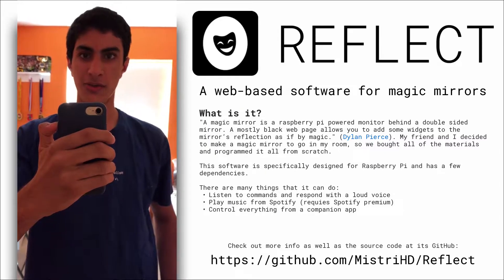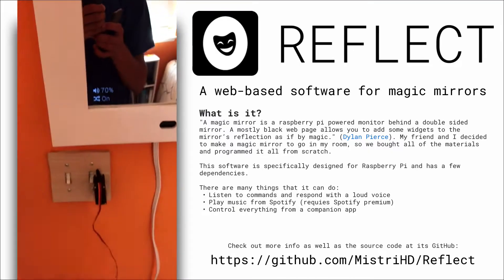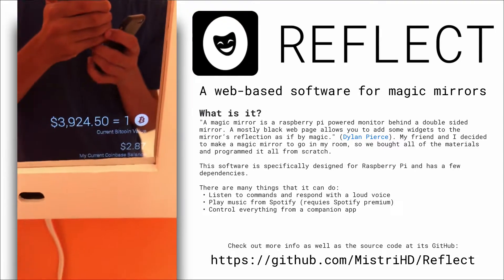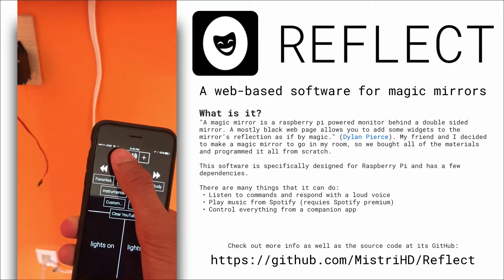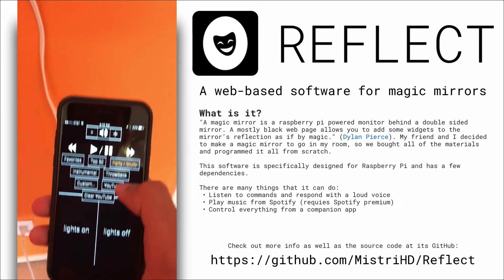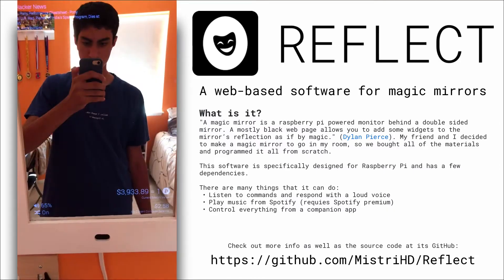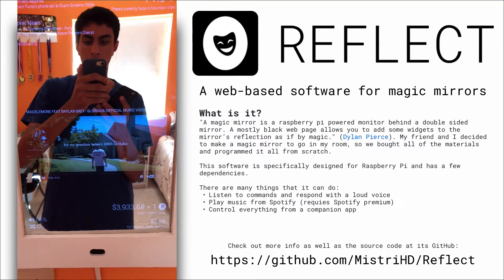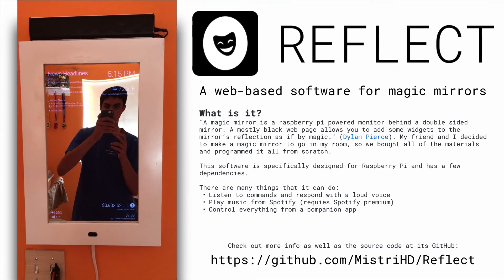Custom Built Magic Mirror (Raspberry Pi) + Music & Voice Recognition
The software is open source and you can find it